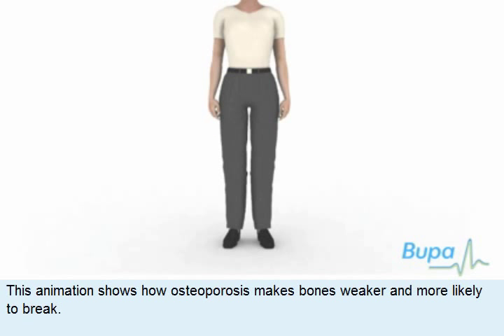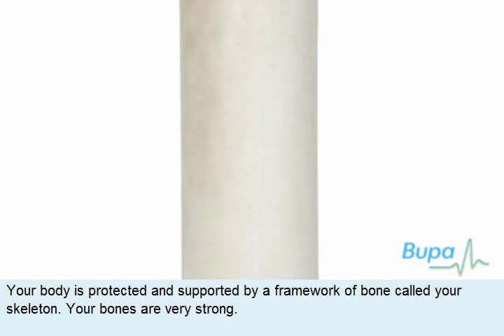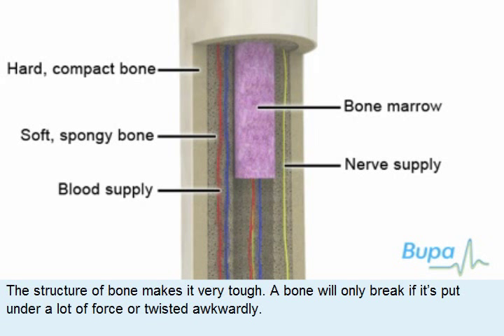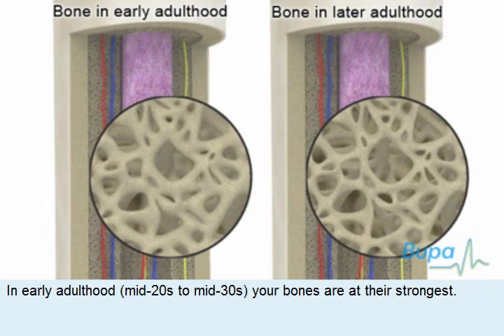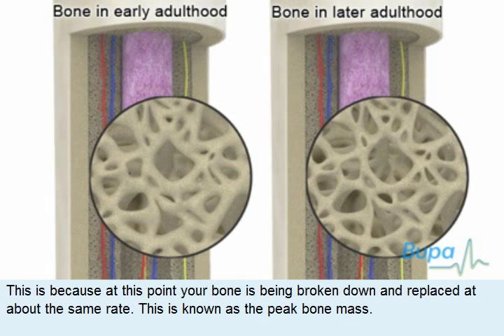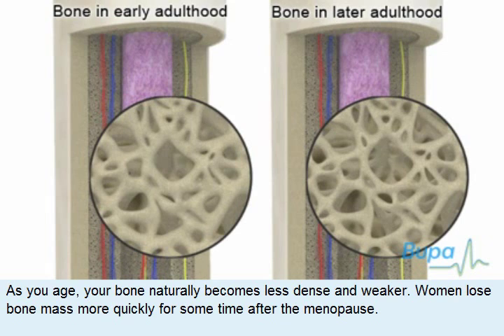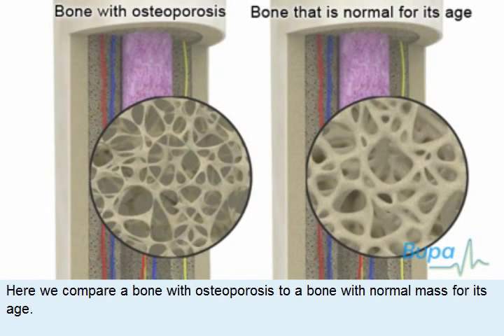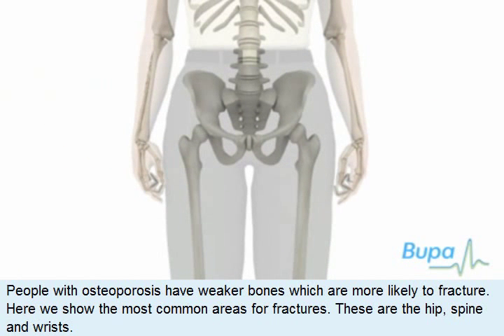骨質疏鬆症 (Osteoporosis)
我們的身體由名叫骨骼的骨架保護和支撐。骨骼非常堅固有力，共分為三個主要部分：外面的密質骨、內部的鬆質骨及中央的骨髓，此外還有神經和血液流通。畫面上的骨橫切面圖解標籤了不同部分。骨的結構很堅硬，只會在承受極大沖擊力或過度扭動才會折斷。骨骼由強韌的網組成，成分是蛋白質及鈣等礦物質。讓我們放大圖解看看骨的結構。人的一生中，骨骼不斷分解更替。人在壯年時(20多歲至30多歲)骨骼最強健，這是因為骨骼以等速分解和更替，醫學上稱為峰值骨量。30多歲後，骨骼分解的速度比更替快，骨量便開始漸漸下降。隨着年齡增長，骨骼密度會自然減少及變弱，而女性更年期後的一段時間骨質密度下降得特別快。骨質疏鬆症指「骨骼疏孔」。患者由於蛋白質及礦物質網分解，骨質密度偏低，使骨骼薄弱。讓我們比較一下骨質疏鬆的骨和同齡正常質量的骨。您可看到骨質疏鬆的骨薄很多，這是因為蛋白質及礦物質網已分解，骨骼容易折斷或骨折。骨質疏鬆症患者的骨骼較脆弱，較易骨折。圖中是最常見的骨折位置，分別是髖、脊椎和手腕。